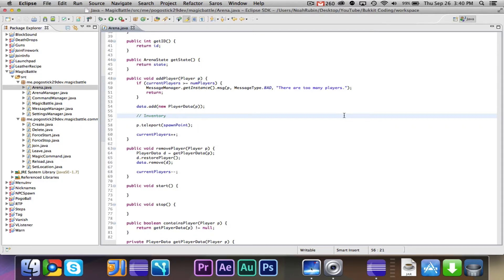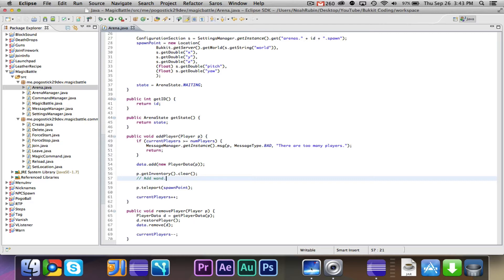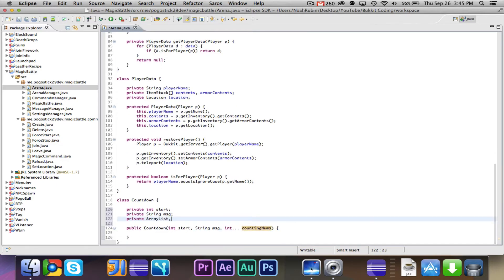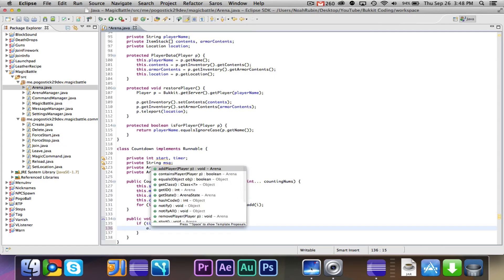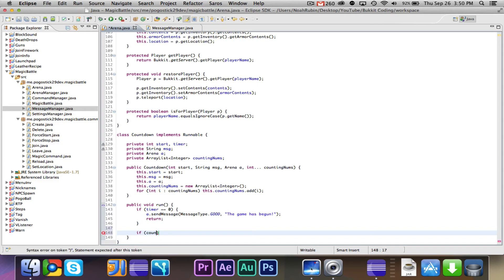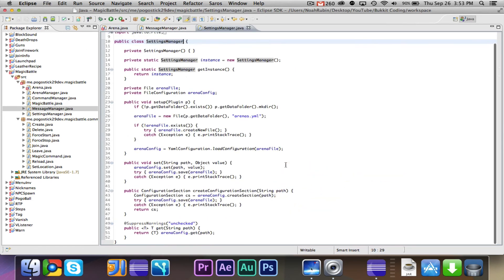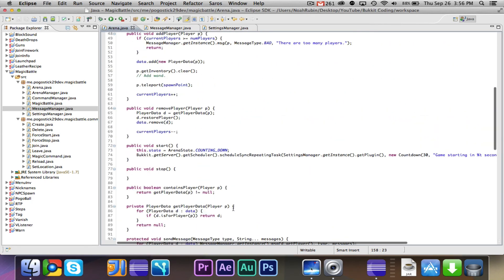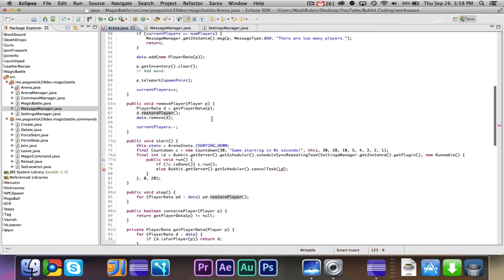MagicBattle Coding ~ Episode 6: Arena Backend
In this episode, we implement the join and leave methods. We also create a super sexy countdown class that may or may not work :D